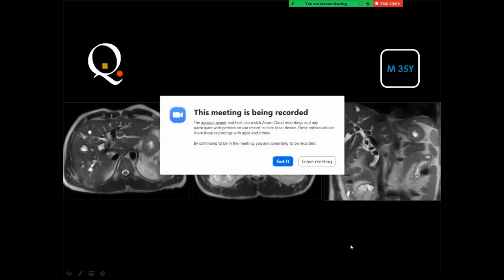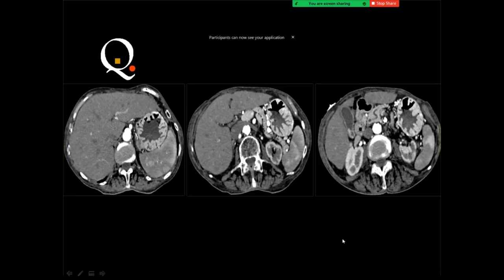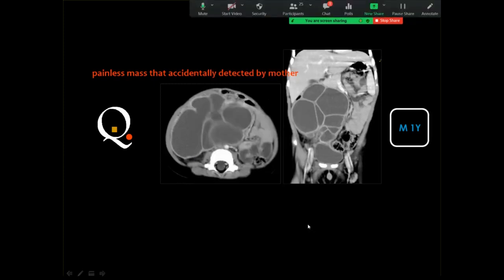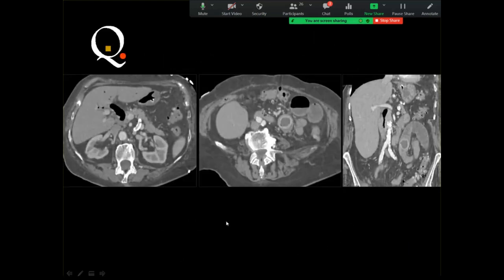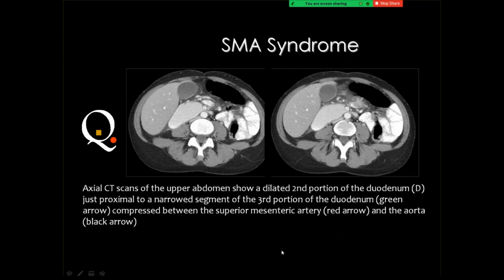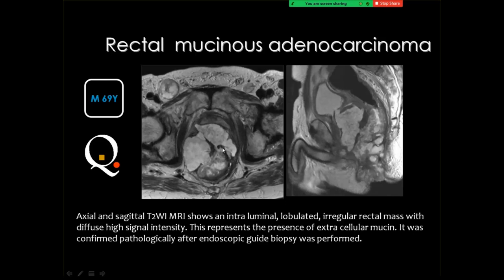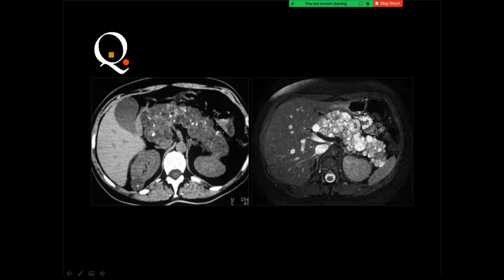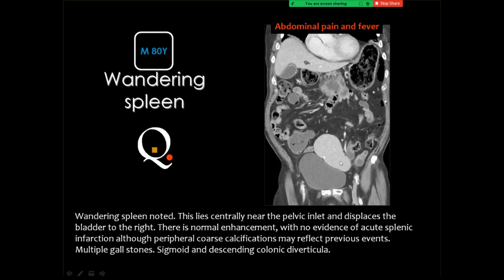GIT Quiz cases